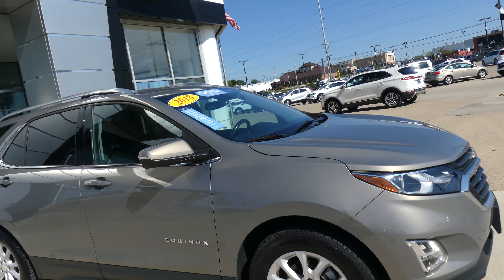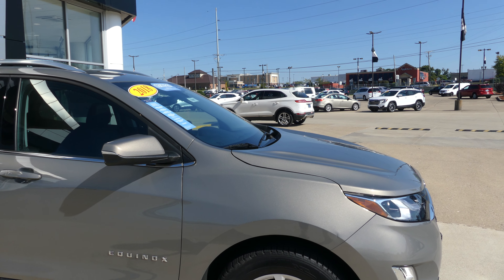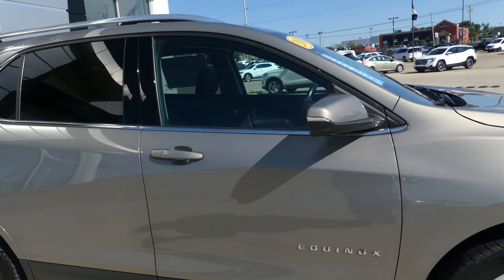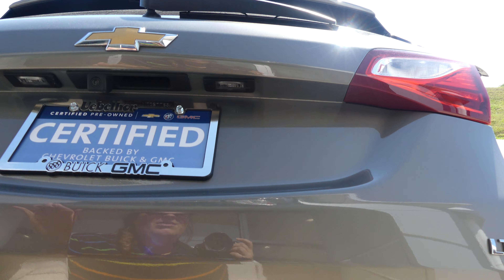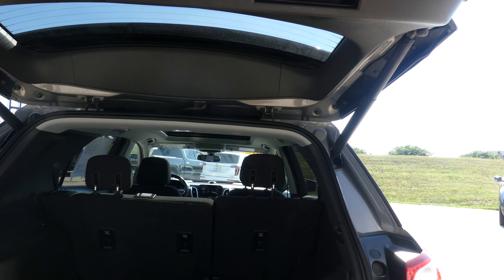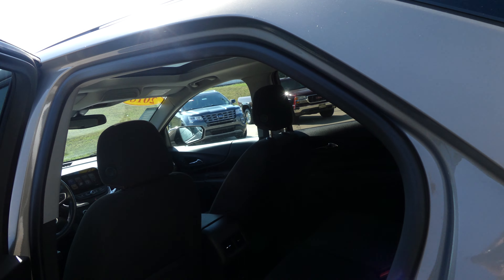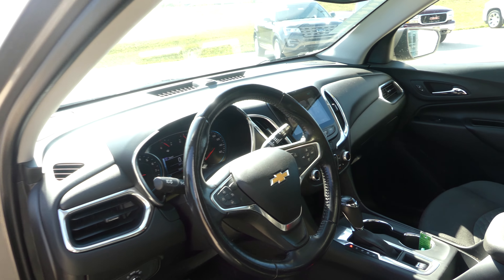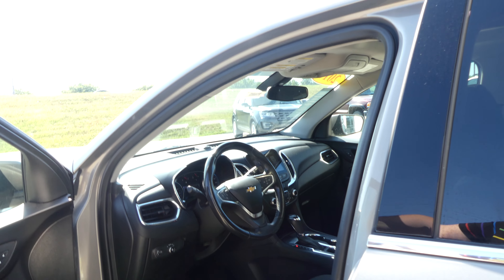[2018 Chevy Equinox] Walkaround/Overview - (Stock #25305)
We're open,
Monday-Friday 8AM-8PM
Saturday 8AM-5PM

-   626 Kimmell Road Vincennes IN 47591 US   -